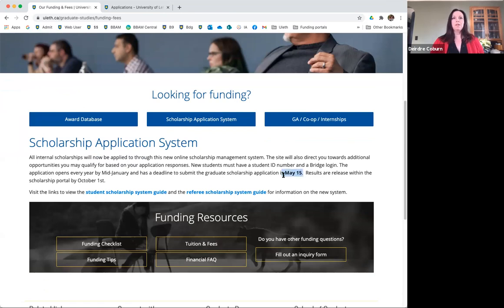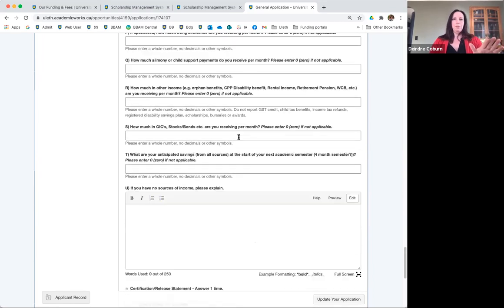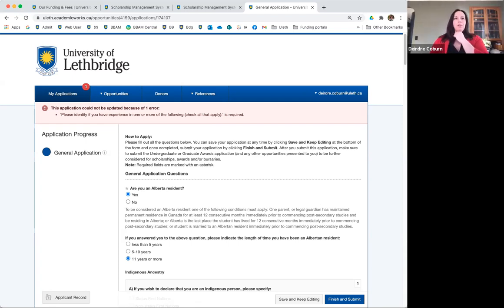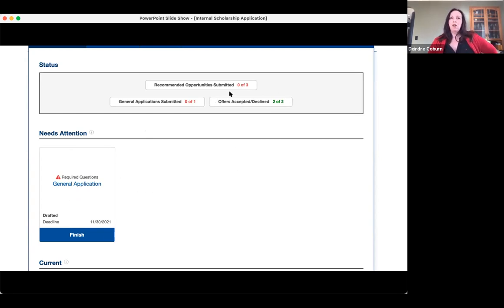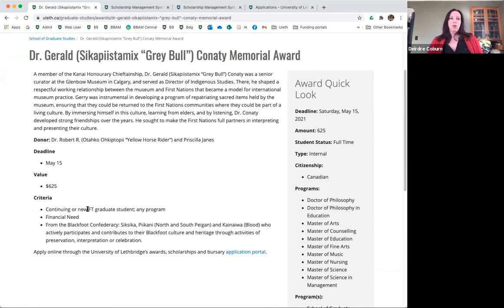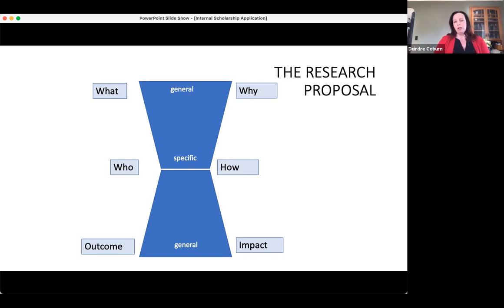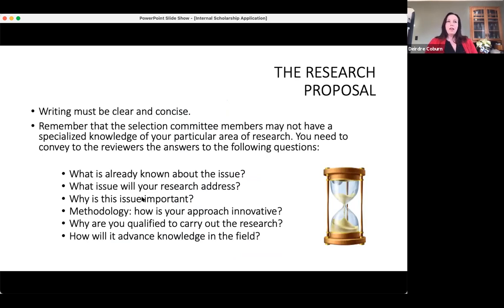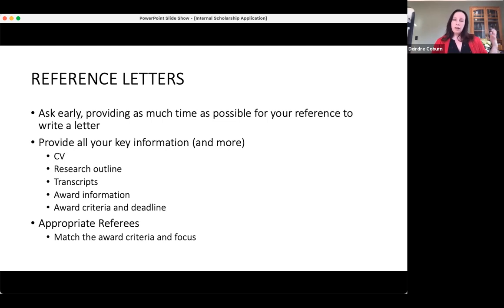Completing Your Internal Scholarship Application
This workshop walks students through the online application system for our internal graduate awards.

0:44 Where to find the internal application
2:11 Beginning your general application
7:00 Filling out your graduate award application
24:47 Research proposal structure and tips
32:24 Reference letters for awards